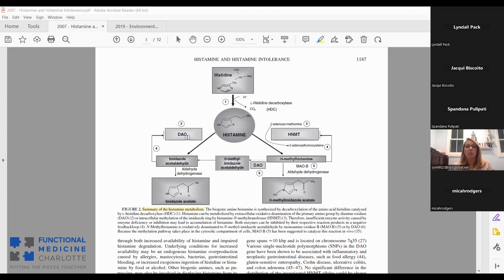Histamine Intolerance - Are DAO enzyme supplements useful?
Histamine in your diet must be broken down in the gut by an enzyme called Diamine Oxidase (DAO). For some people with Histamine Intolerance, the cause may be inefficient DAO function and/or insufficient DAO levels.

Are DAO supplements helpful for those people?